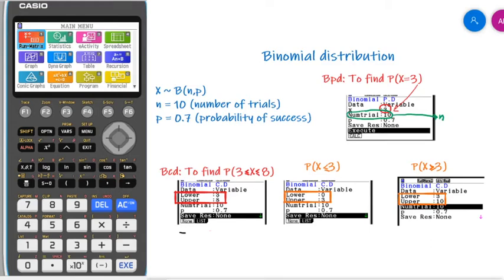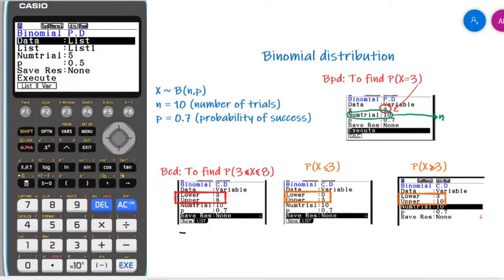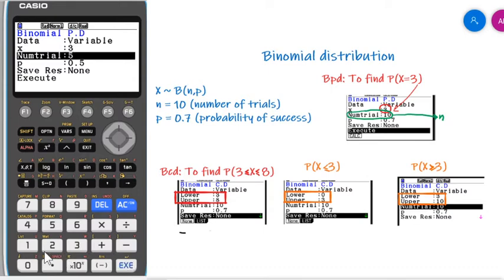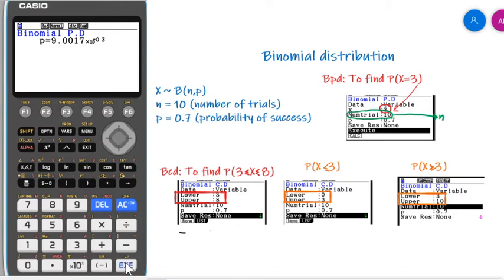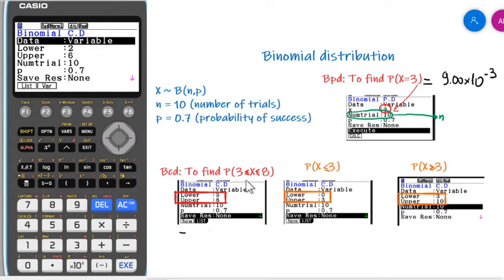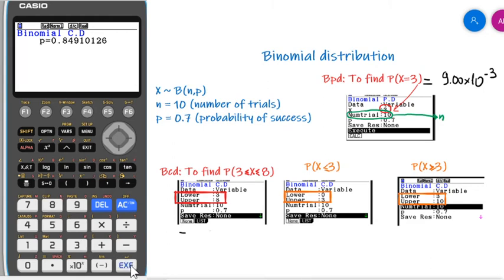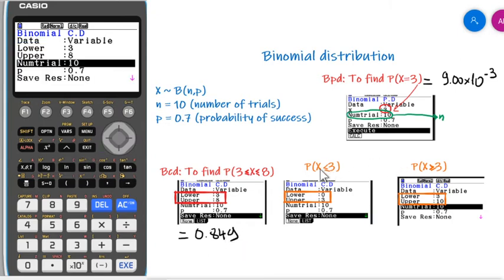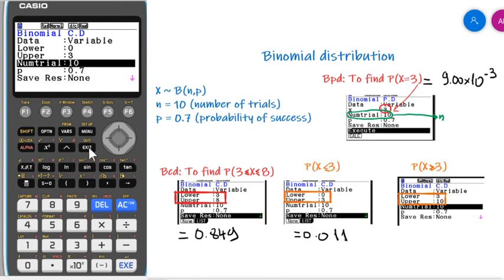Binomial distribution CASIO fx-CG50 (Bpd Bcd) GDC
Calculating probabilities following the binomial distribution on a CASIO calculator (fx-CG50 fx-CG20)